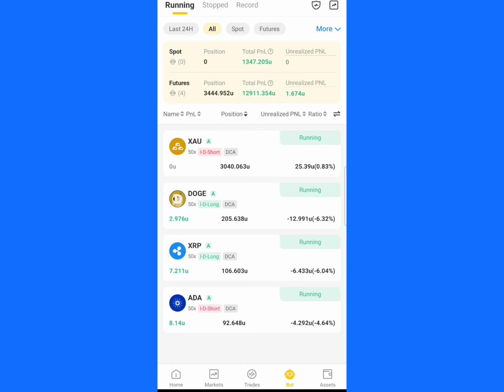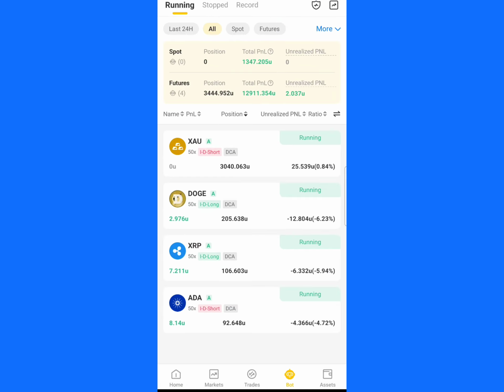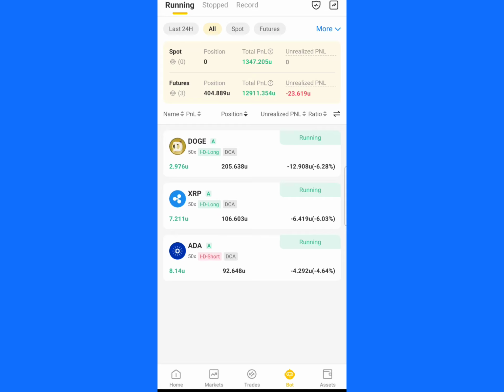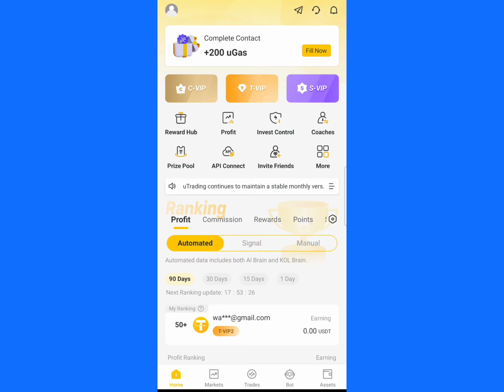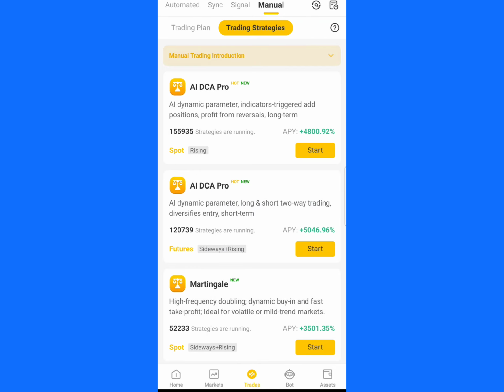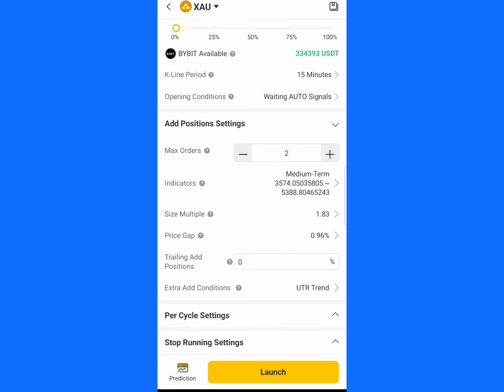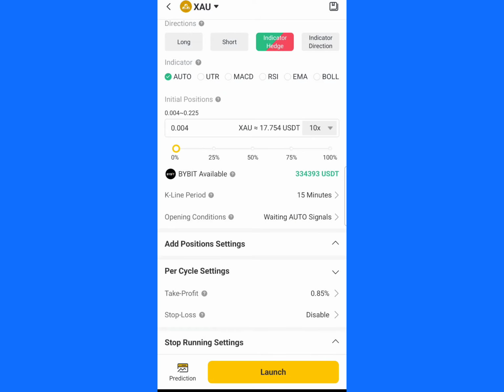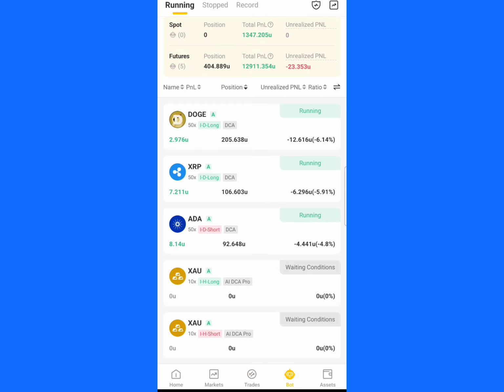How to Trade Gold on UTrading Bot | Made $27 Profit (Step-by-Step)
In this video, I show you exactly how to trade gold on UTrading step-by-step.
I placed one trade and made $27 profit using the UTrading bot — with real results.

Whether you're new to trading bots or looking to automate gold trading, this tutorial covers:

✅ How to set up UTrading for gold
✅ Best bot settings for gold (XAU/USD)
✅ Risk management tips
✅ My $27 trade breakdown

📹 Setup & Training Videos

UTrading gold trading
UTrading bot tutorial
gold trading bot profit